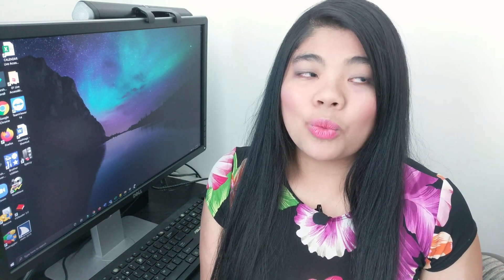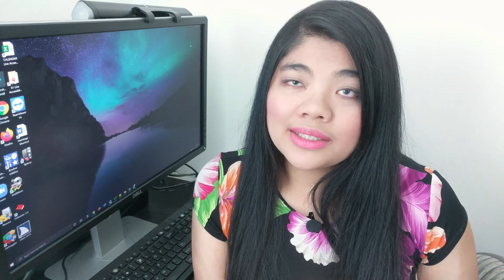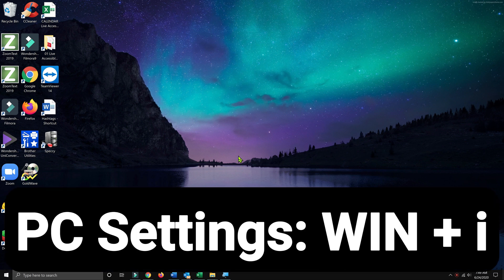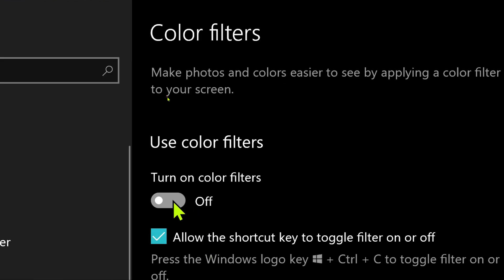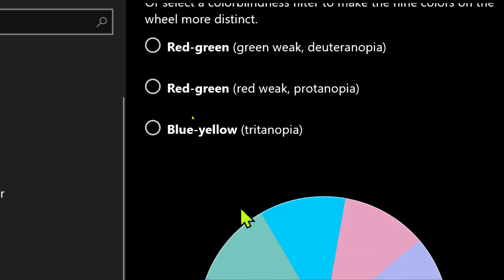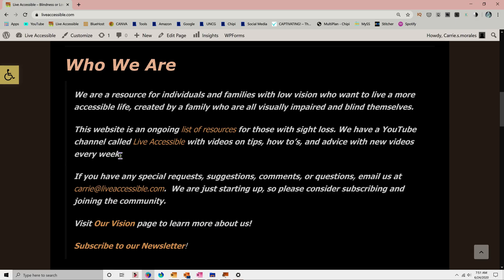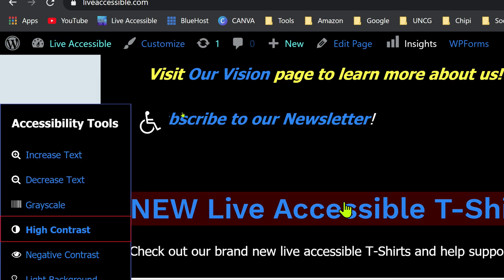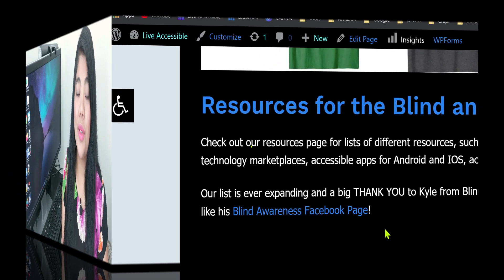Windows Color Filters | How to invert the colors on your screen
___________________ This video goes over how to enable windows color filters, part of windows 10 ease of access, accessibility features. This works with or without the windows magnifier. Color filters include inverted, grayscale, inverted grayscale, and color corrections.

Enjoy audiobooks books? Try Audible for 30 days free: